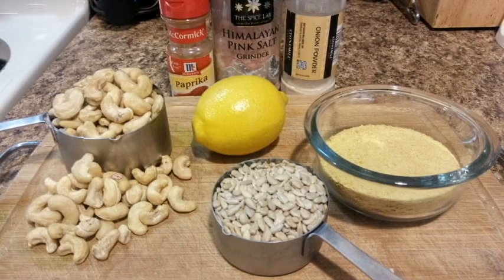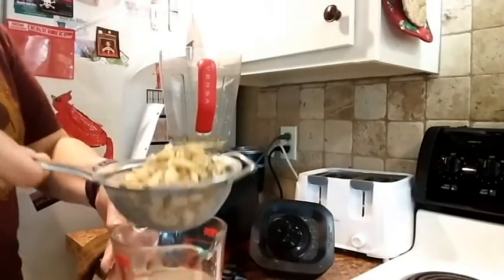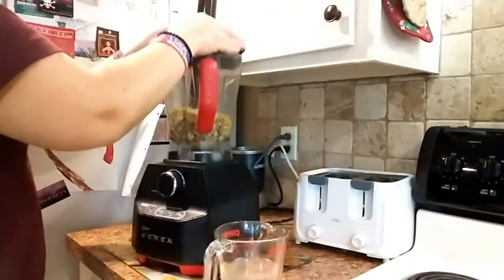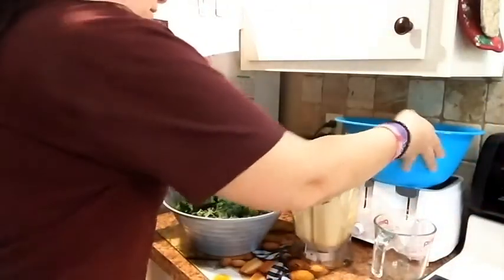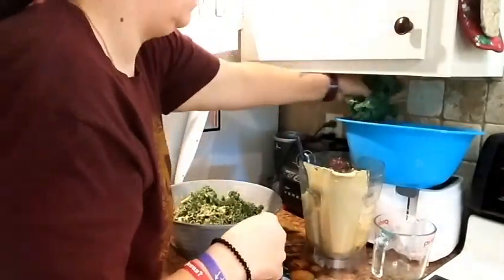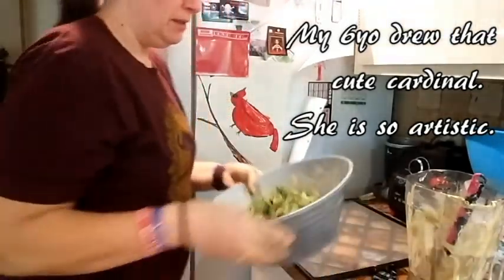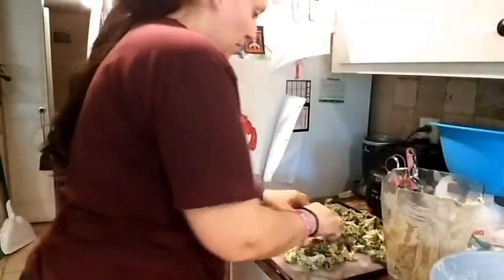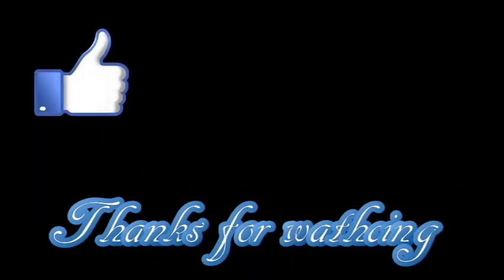Kale Chips! Super easy recipe!!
I wanted a kale chip recipe that didn't have a ton of ingredients,  so I read the back of some store bought ones and came up with these.